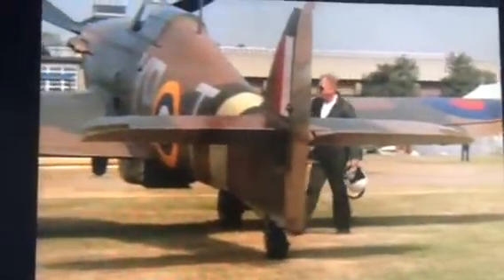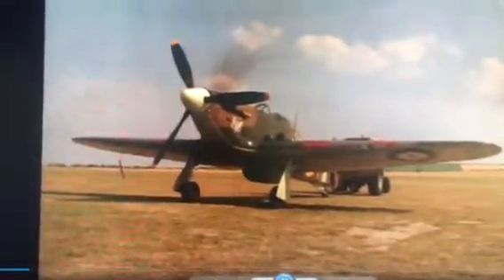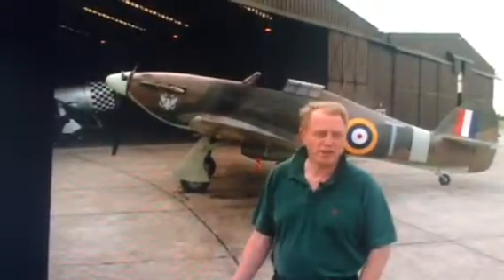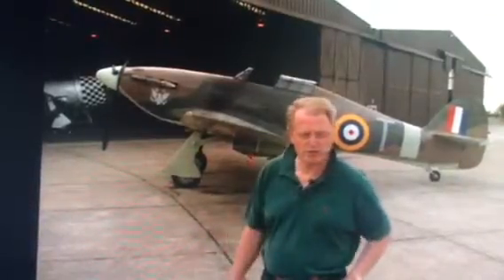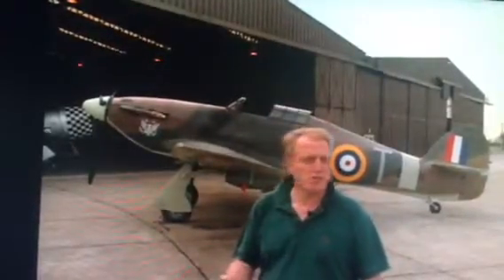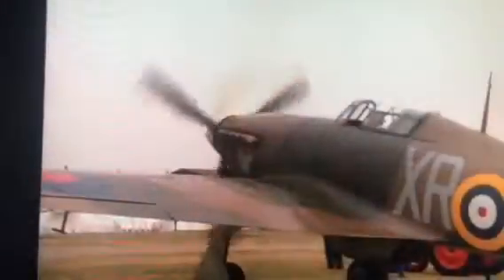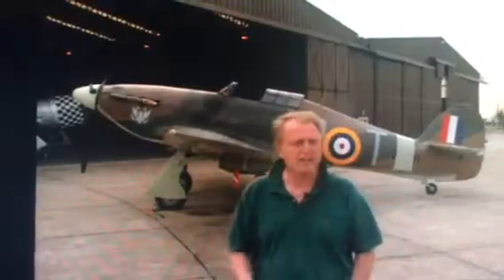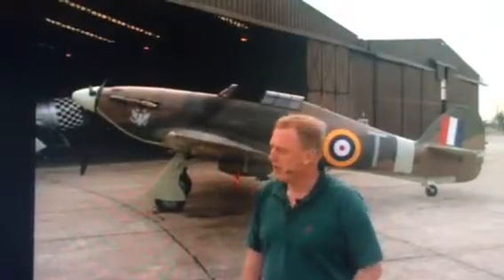G-HURI Export from Canada to U.K.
This video shows a neat piece of history
This video is here for educational, historical research purposes.
It outlines the claims of purchase and the chain of documentation one would expect to be readily available to research analysts that surround the export from Canada to the UK, one Hawker Hurricane, built at the Canadian Car and Foundry. This historical aircraft was one of the multiple examples of this aircraft that were once owned by Lynn Garrison, founder of the Calgary Air Museum.

This aircraft is currently being offered for sale in the UK by

and also Bonhams